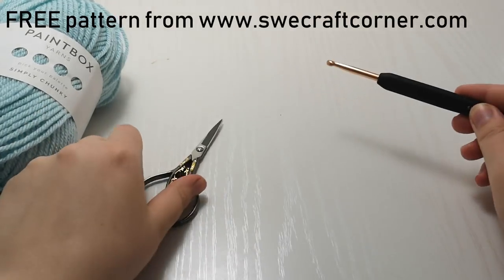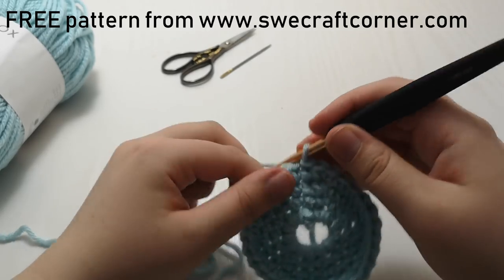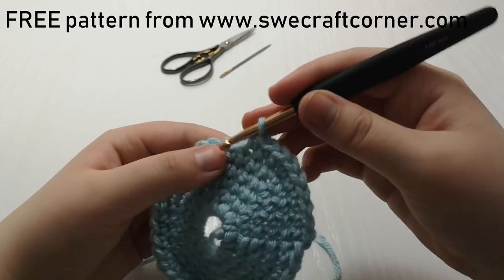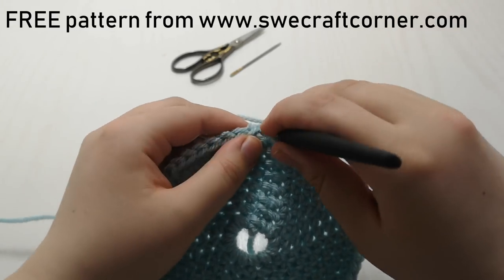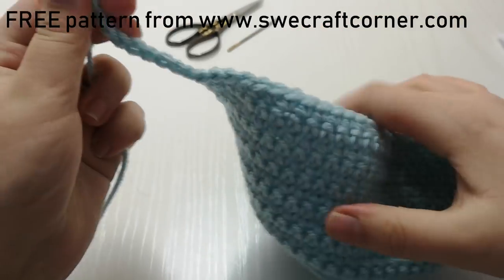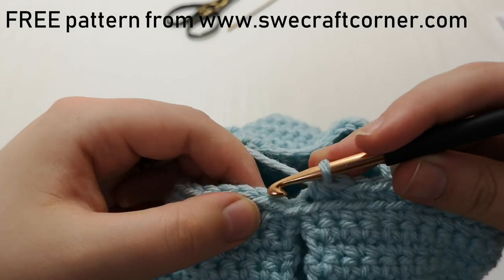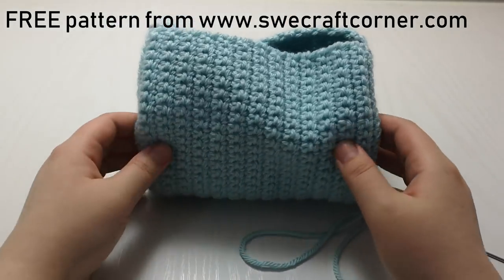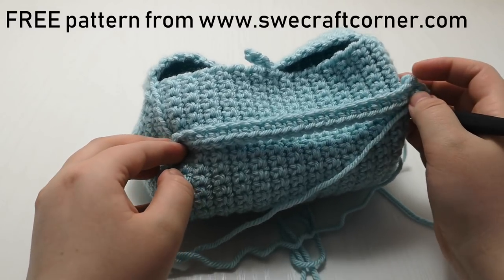The yarn buddy crochet tutorial - FREE pattern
The yarn buddy crochet tutorial!